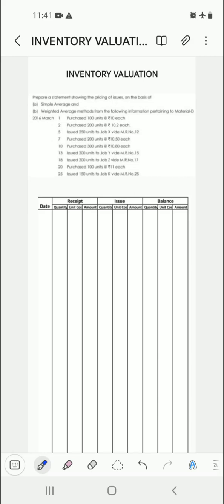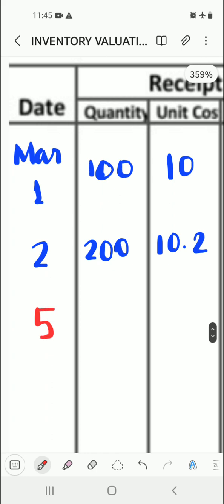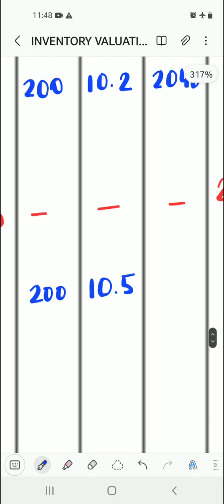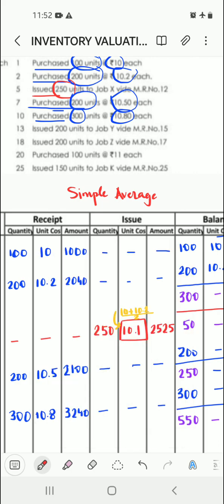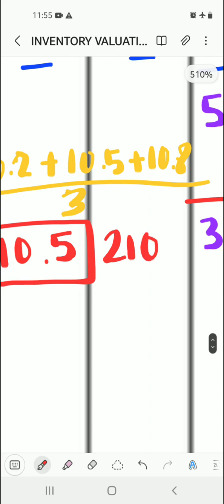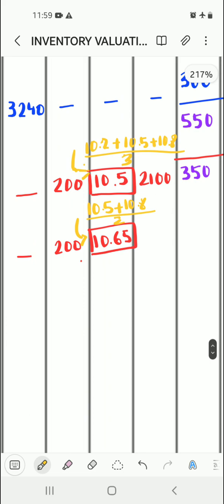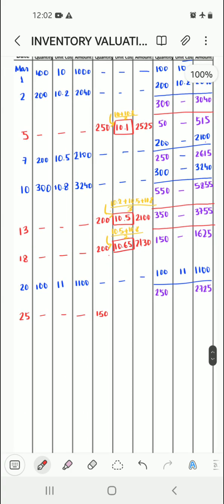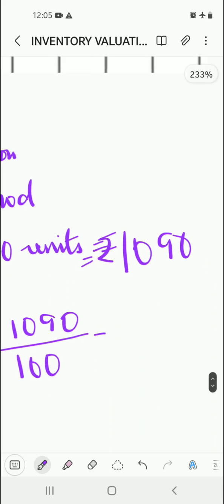Simple Average Method of Inventory Valuation